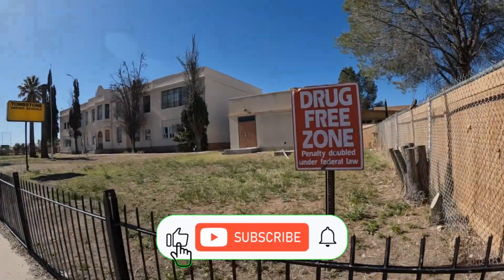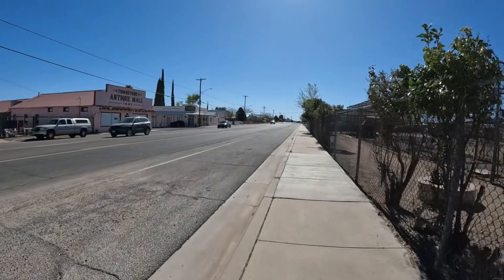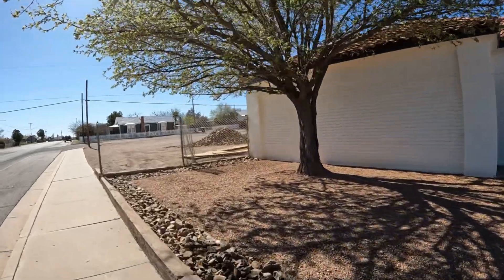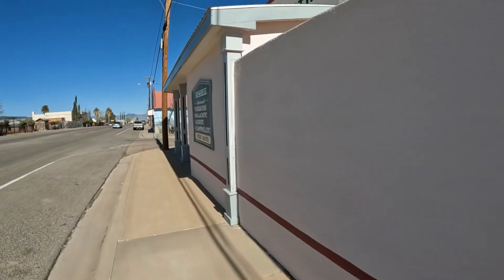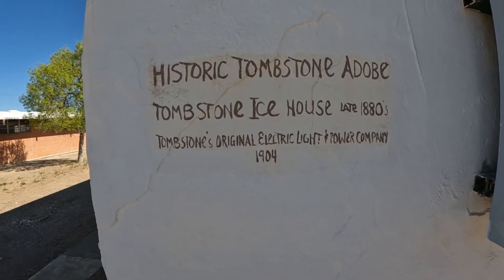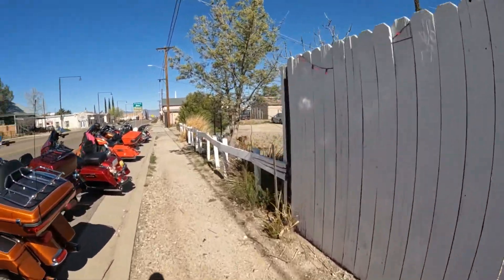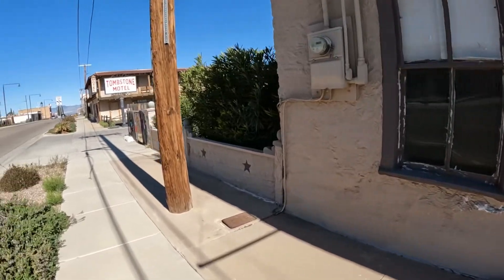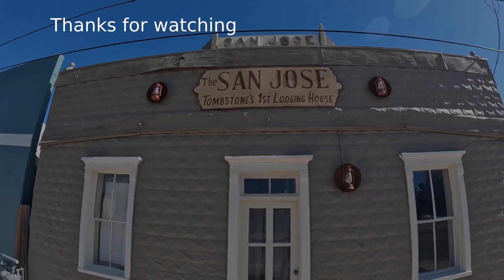A walk through Tombstone Part 03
In Part 03 we walk east on Fremont Street at 6th and walk east past the old school(s).  We then head back going past historic houses and buildings like the old livery, the ice house and back past the old hotels and boarding house.

Tombstone has events going on all the time.  On this day, it was the "Donkey Days".  This is a fun competition where people run around a course with a donkey and try to get the best time.  In addition, they have a competition to see who can scoop up the most donkey poop in the shortest period of time.

Due to the number of kids in the events and the YouTube policies related to kids (which I didn't want to navigate), I decided to leave the Donkey Days out and just do a walk around town.

In this video you will notice that we stop at several placards that tell the history of a specific spot.  There are a few dozen of these markers around town.  We have several videos coming out that we all "Tombstone by the numbers", where we visit each of these spots.

The Tombstone Restoration Commission has created a book that outlines all of this history.  I would encourage people to spend the $10 and get the book.  The money goes to restoring old historical sites.  You can even volunteer to help with the effort.

In still more videos we are going to do indepth tours of many of these points.